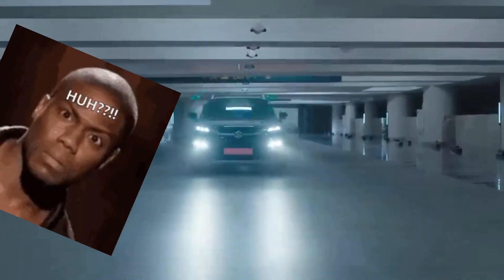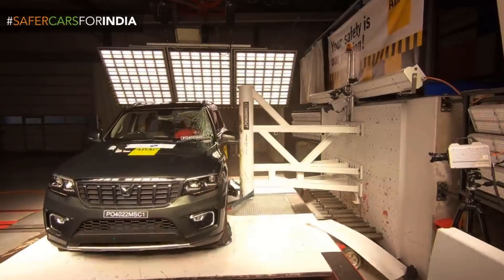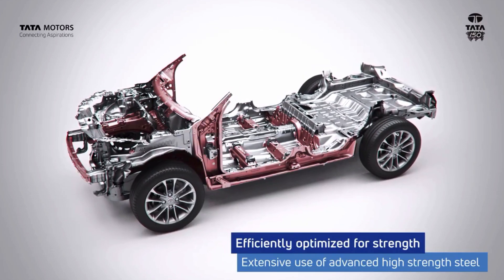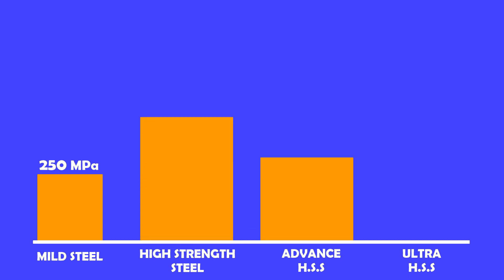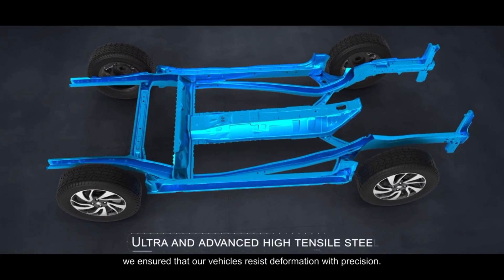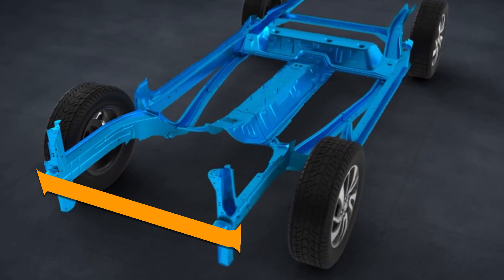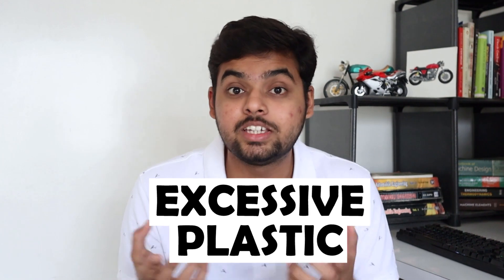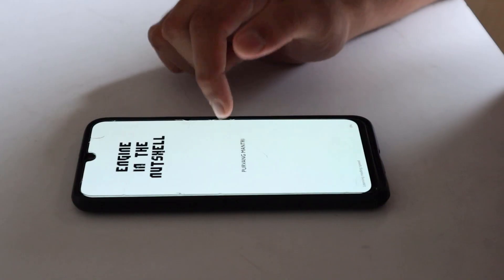Maruti Suzuki Cars: A Engineer's Investigation into Safety Deficiencies and No It's Not Plastic!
Maruti Suzuki is known for its bad quality when it comes to safety. Unlike its competitors, Tata and Mahindra whose cars have performed well in the Crash Test, Maruti's cars have always failed! But what is the issue with the safety of Maruti Suzuki's cars? Being an Engineer, I can say that the issue is not the excessive use of plastic, but the issue is in the design of the chassis and the material used in it. Watch this video to learn more.